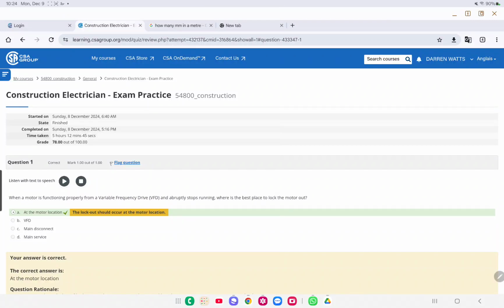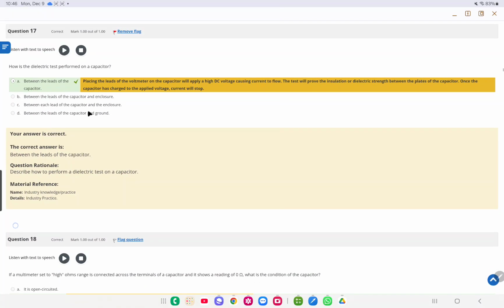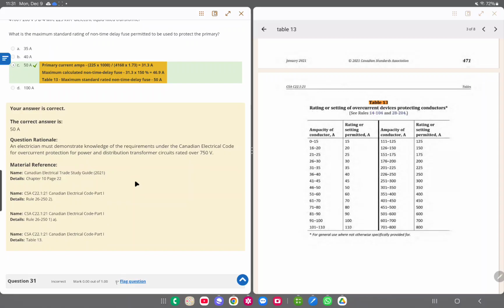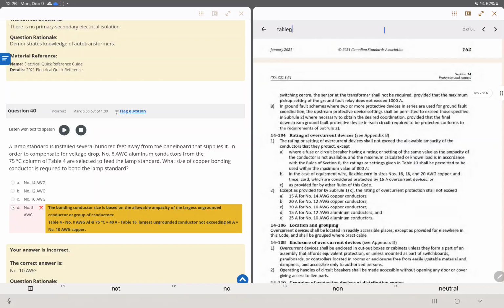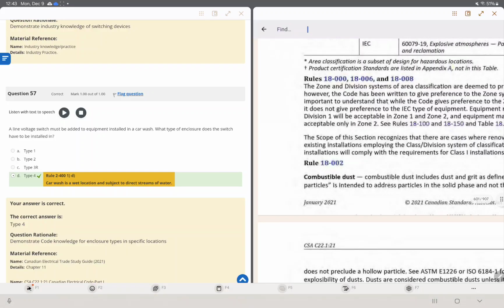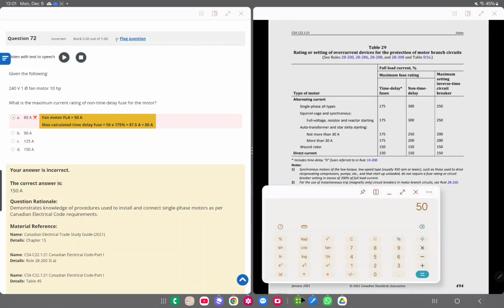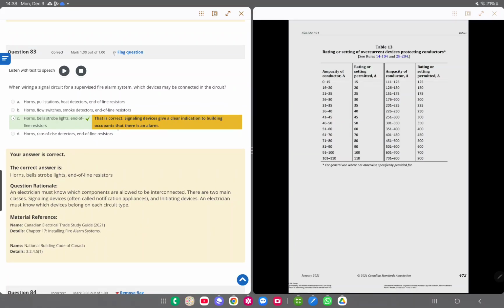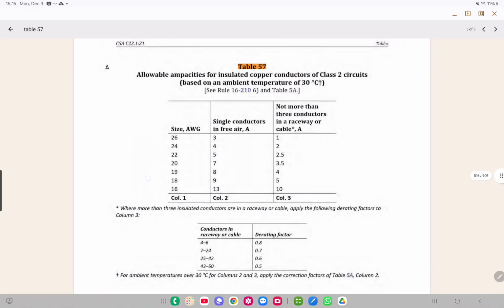December 9, 2024